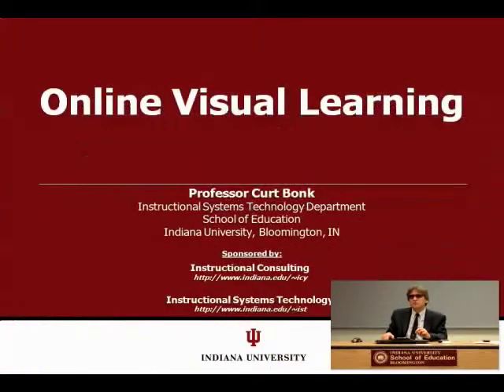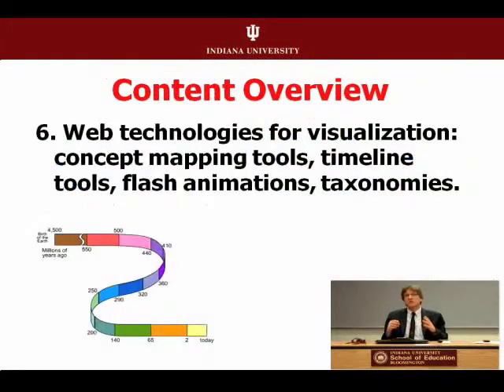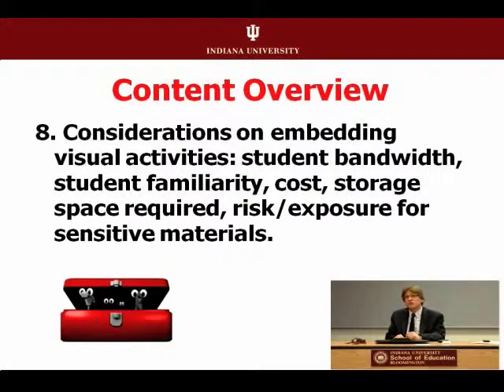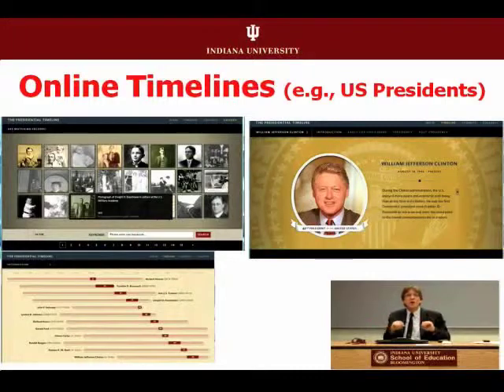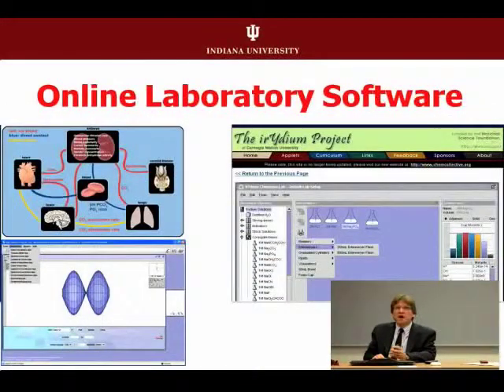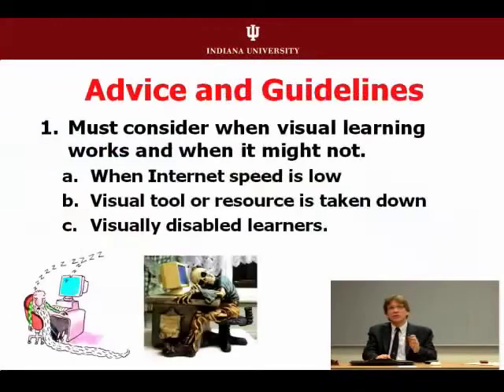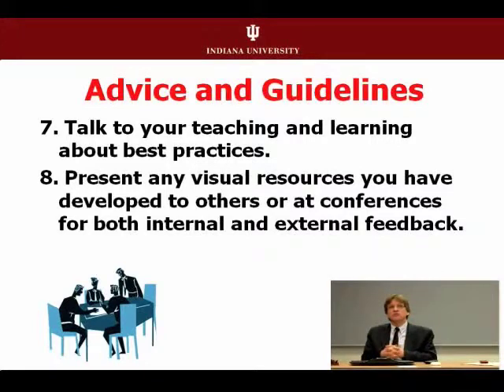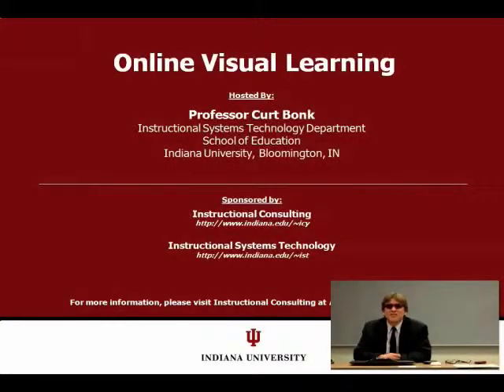15. Online Visual Learning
In "Online Visual Learning", Dr. Bonk describes the rationale of offering visuals for learning in an online environment. In addition, Dr. Bonk provides suggestions for different formats (e.g., photo, video) and helpful resources based on his online teaching experience.

Resources

General Links